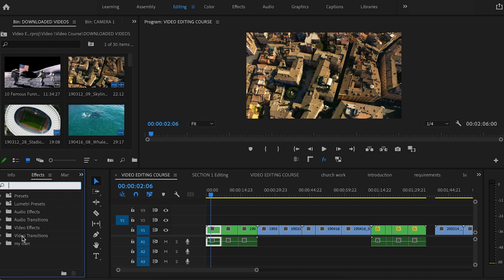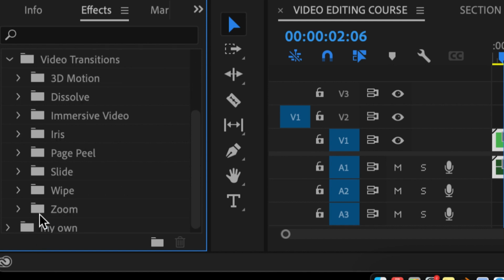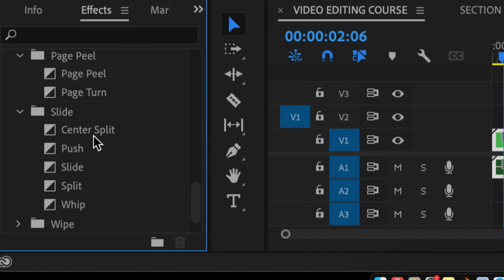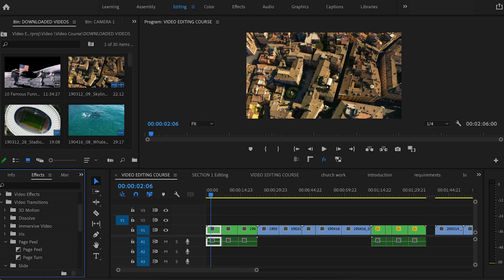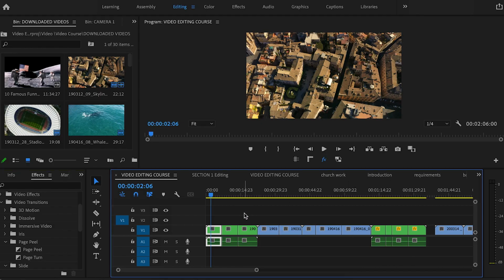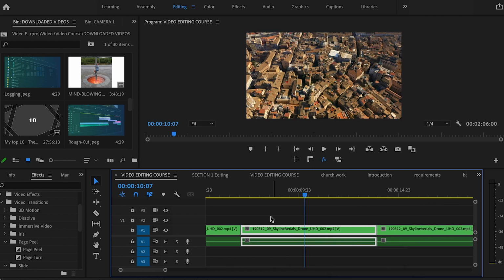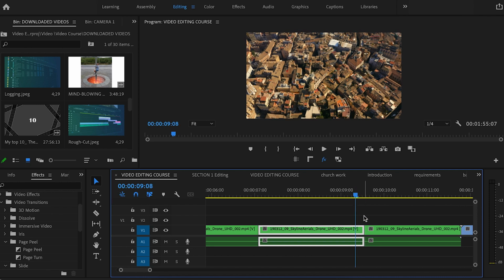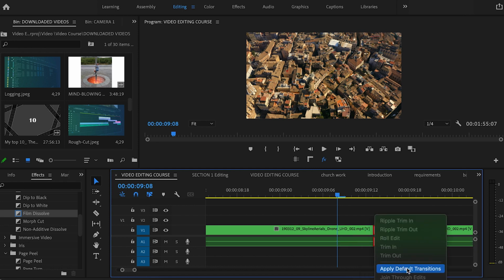#17 SECTION THREE TRANSITIONS